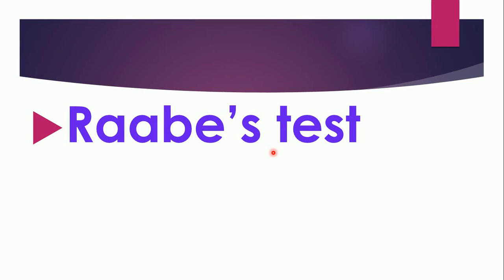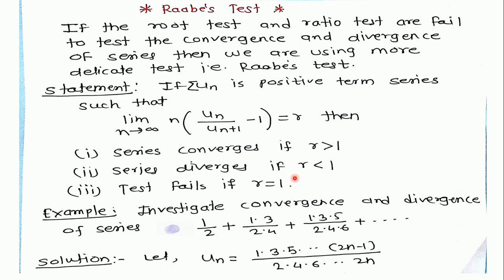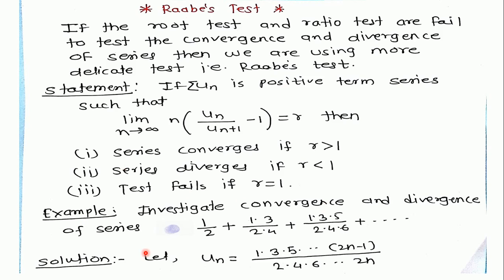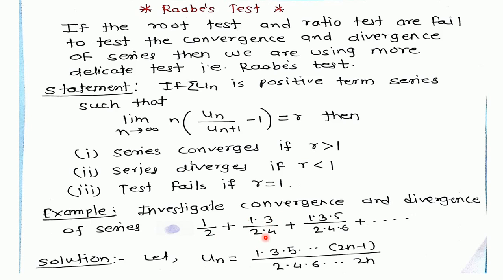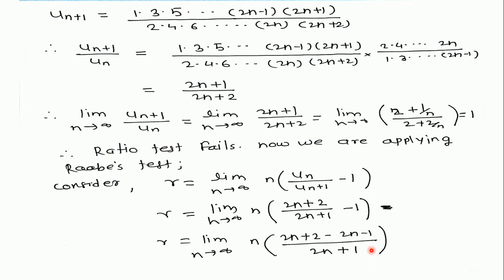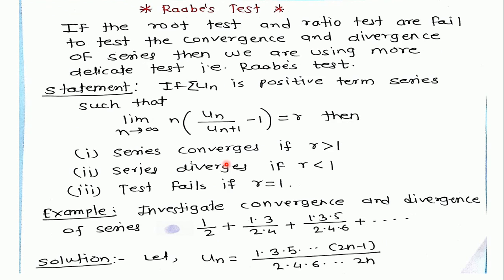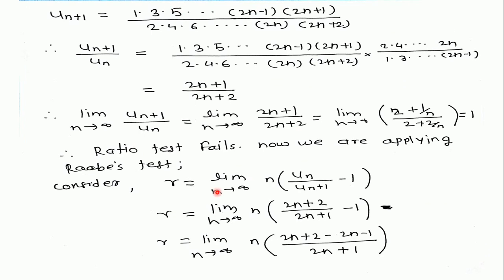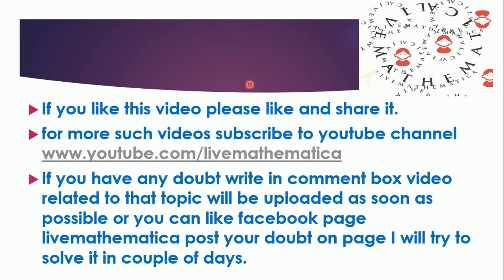Raabe's test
In this video i have explained how to apply raabe test for checking convergence and divergence of series.